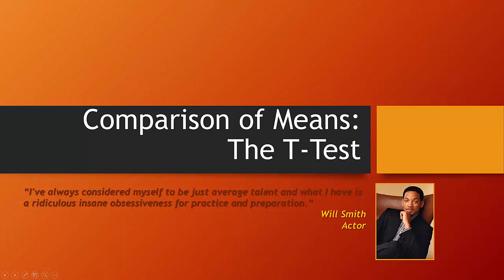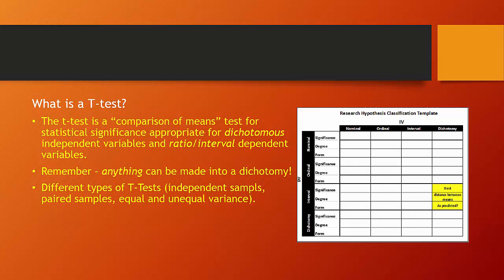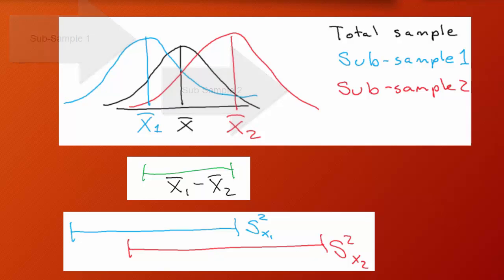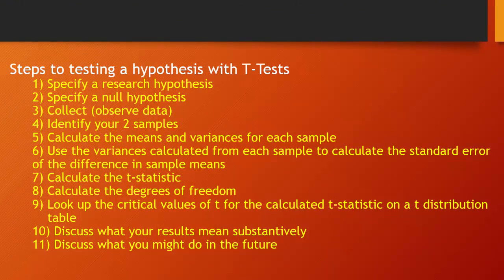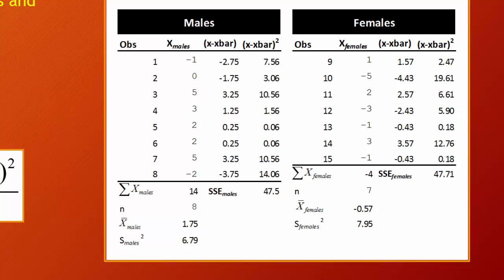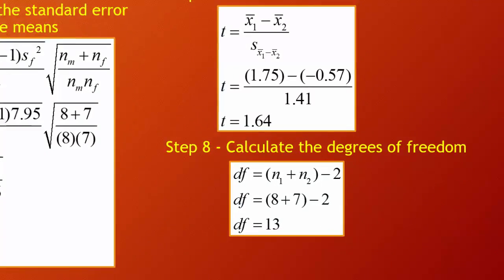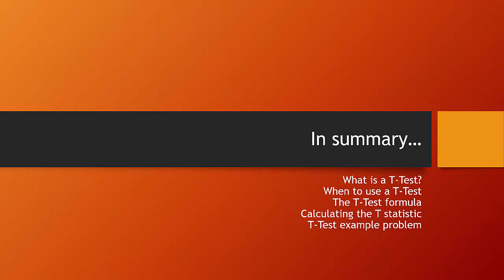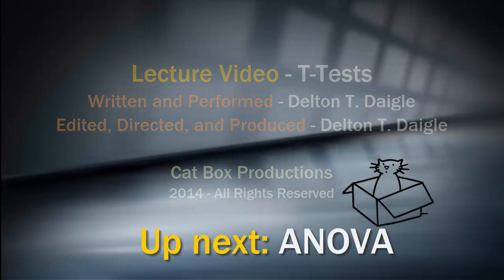Hypothesis testing using the T-test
This video describes testing hypotheses with an independent samples T-test (equal variances assumed). This is for when your IV is measured as a dichotomy, and your DV is interval or ratio level.